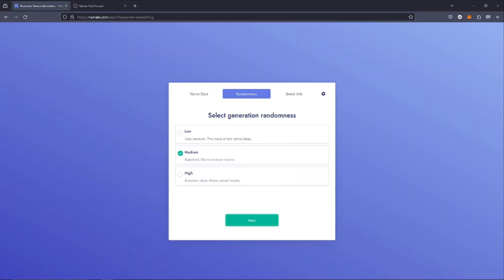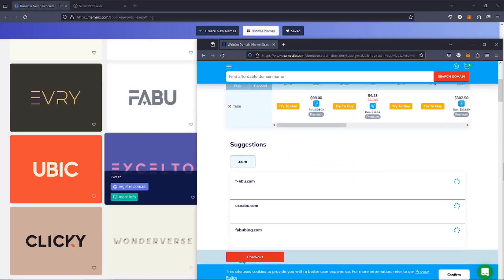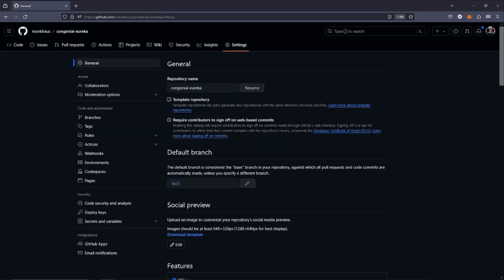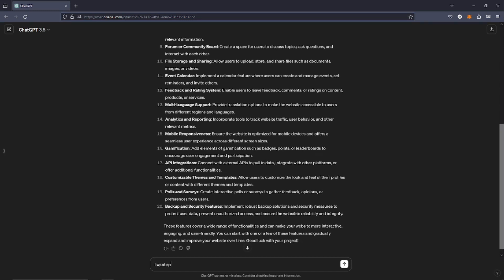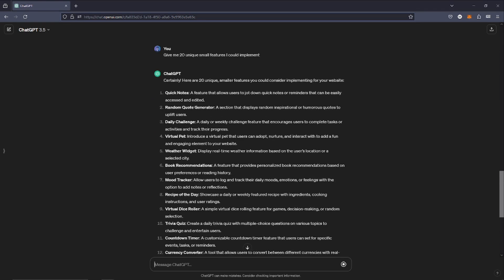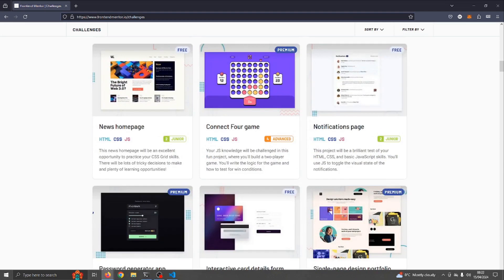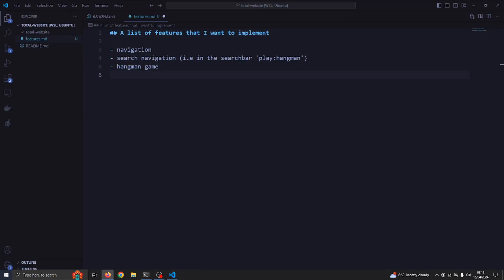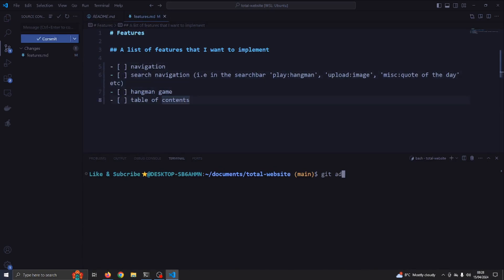Daily Stand Up 1: Buying A Domain Name & Setting Up our GIT Repo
Daily Stand Up Episode 1

In this video we buy a domain name, set up our git repo on github and decide on the first feature we want to implement in this series.

Daily stand up is a software development series where we probably mostly look at web development stuff. We'll also just cover general tools and news related to coding.